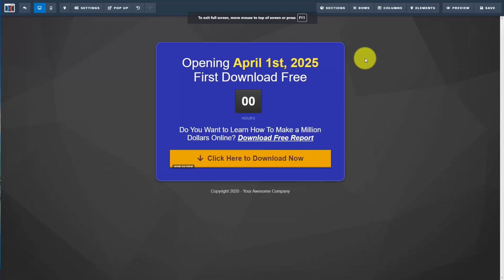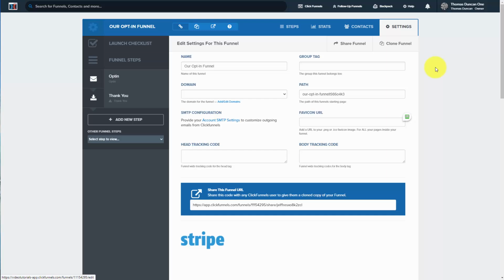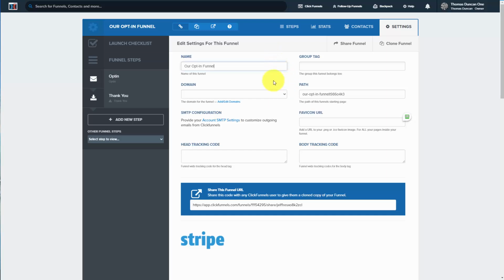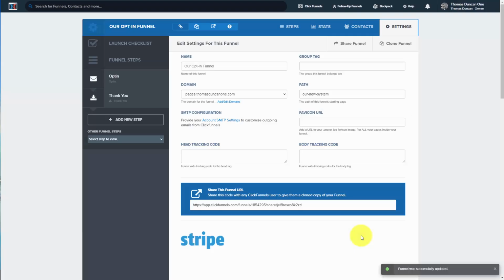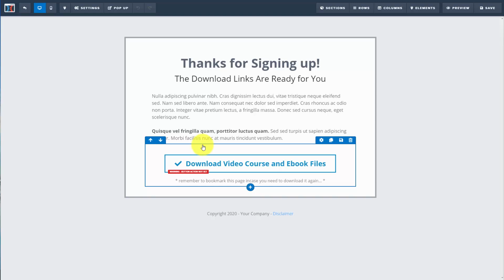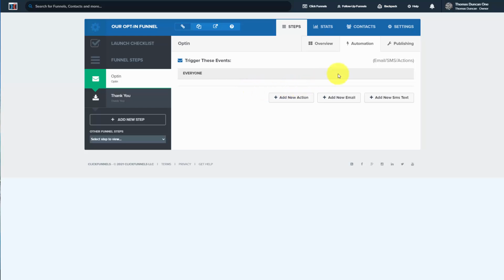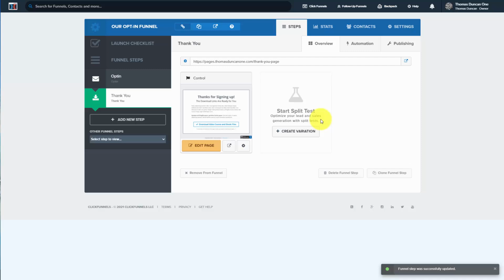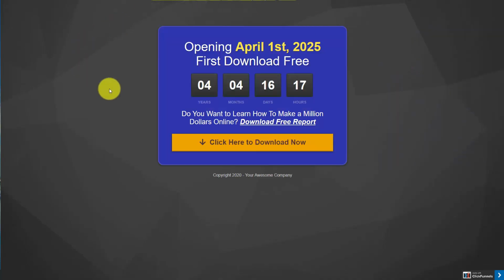0015 Manage the Funnel Settings